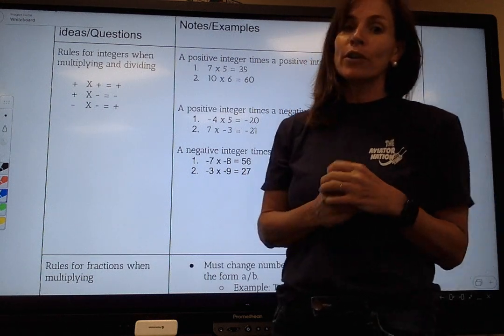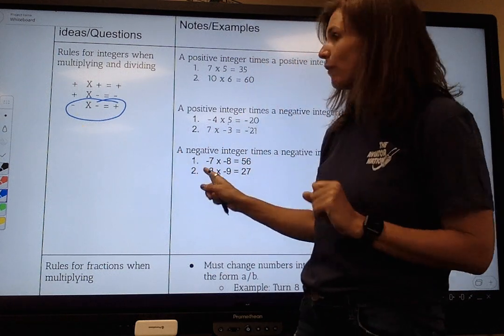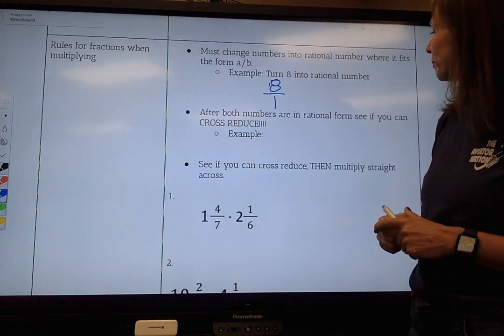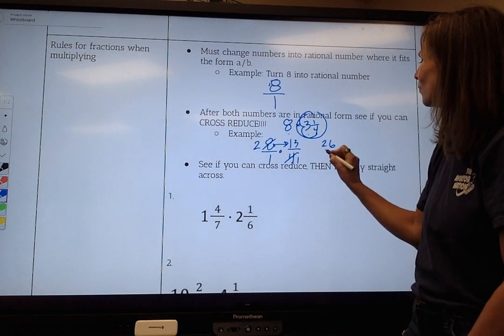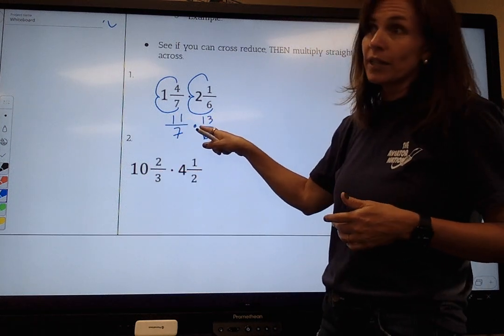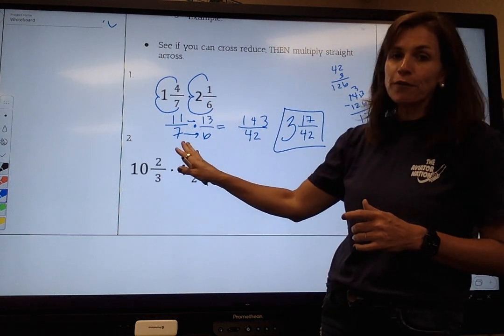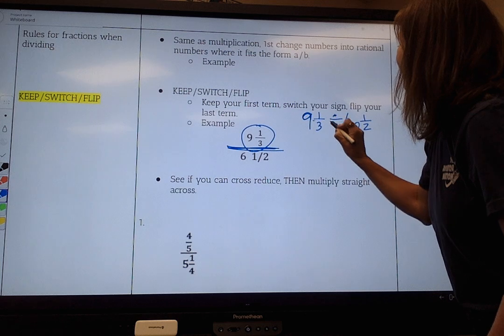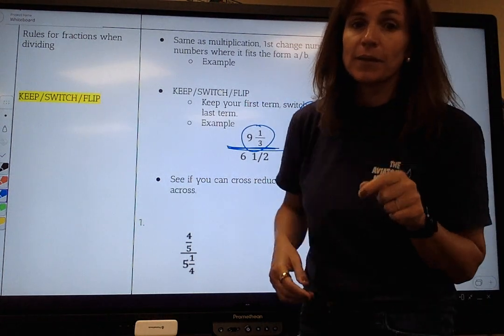Unit 1 multiplying and dividing fractions